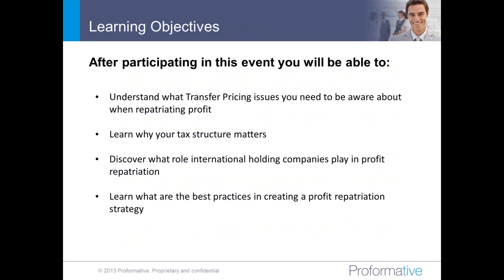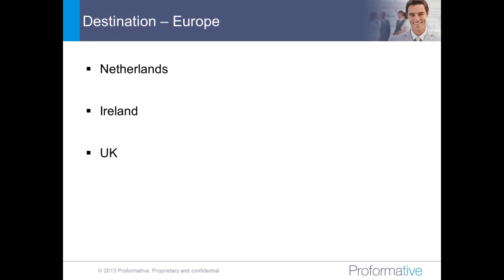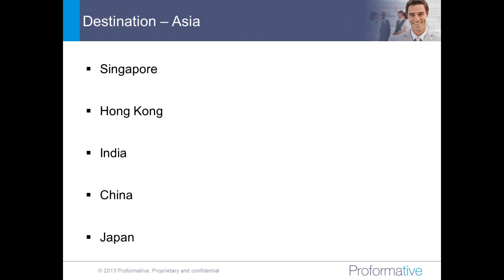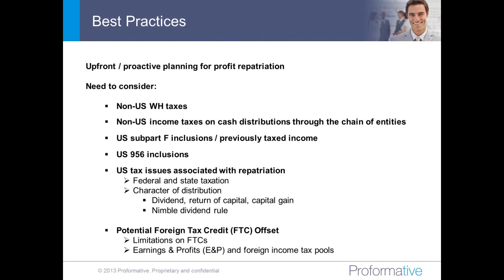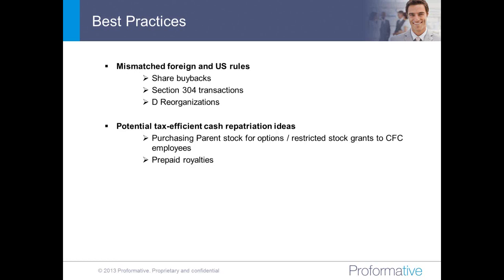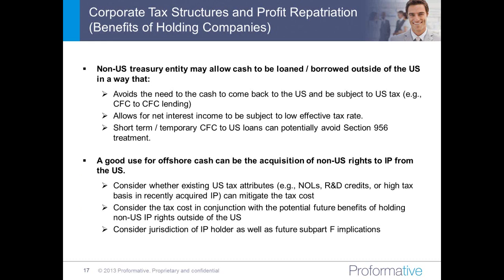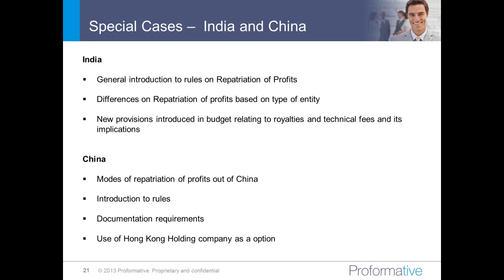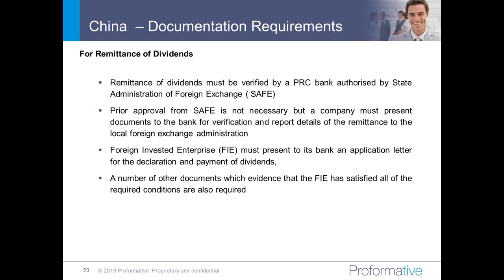Bring Home the Money, The Profit Repatriation 101 webinar, March 27, 2013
This recording is from the Bring Home the Money: The Profit Repatriation 101 webinar which took place on March 27, 2013 and sponsored by Nair & Co. Featured speakers were: Dr. Shan Nair, co-founder, Nair & Co., Venkatesh Eswaran, Senior Vice President, Global Services, Nair & Co., and Jay Tata, Tax Partner, KPMG

An increasing number of companies with profit-generating trading entities overseas are finding it difficult to repatriate their accumulated reserves back home. The costs and penalties of mishandling cash repatriation are significant and can severely impact your corporate tax liabilities. In this interactive webinar, find out what the do's and dont's of profit repatriation and how to best leverage your company structure to avoid common pitfalls